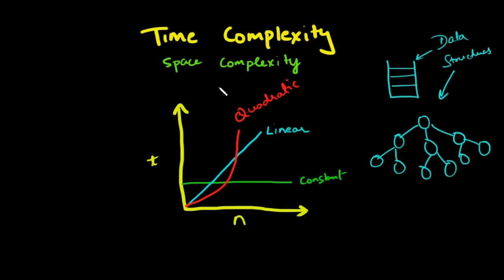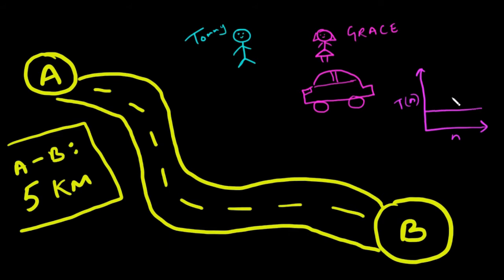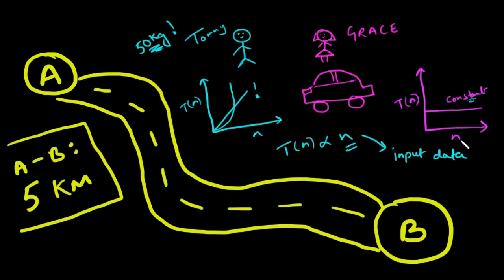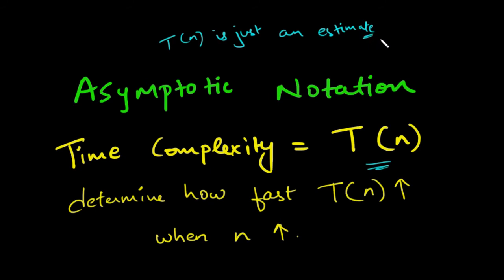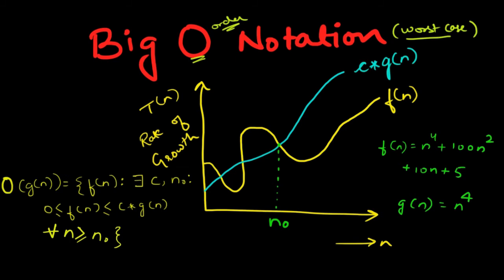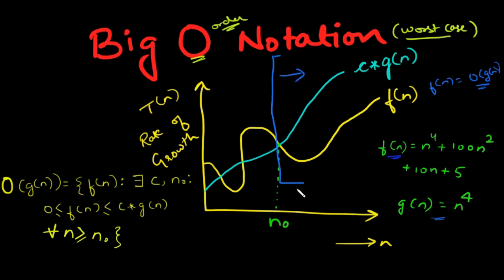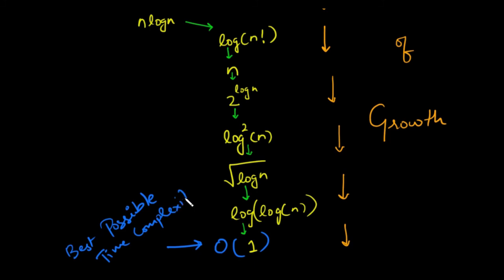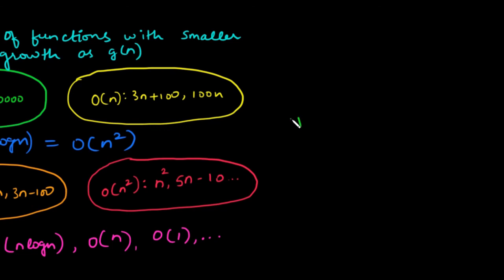Time Complexity of algorithms | Big O Notation | Time complexity and Big O Notation explained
Time Complexity and Big O Notation of algorithms explained in an easy and intuitive way in English.